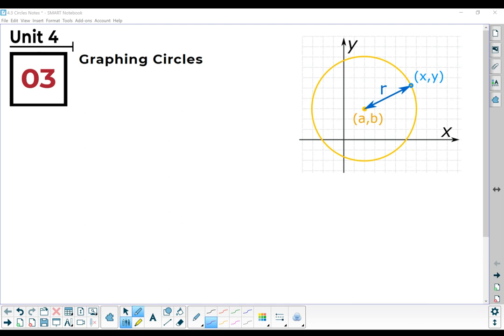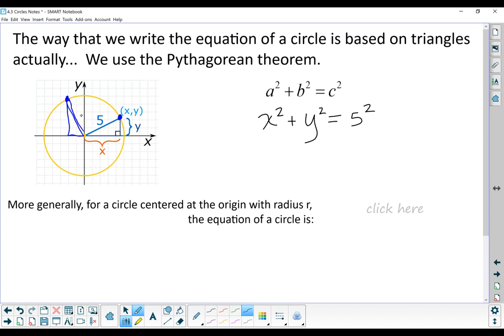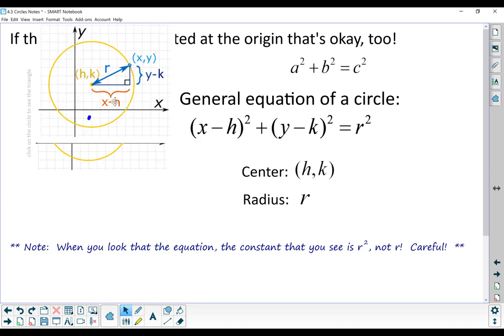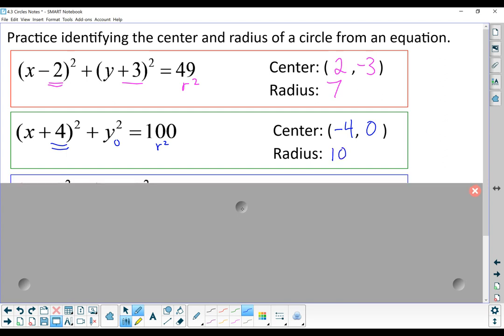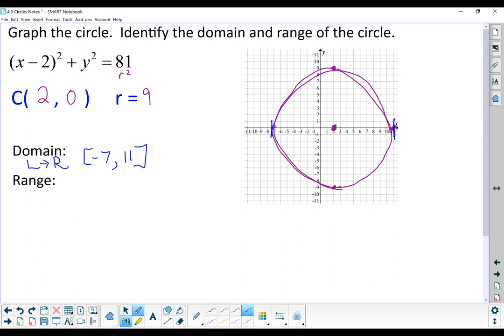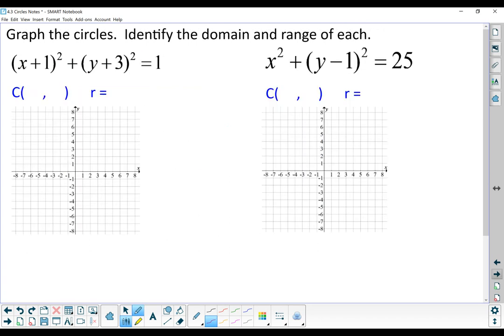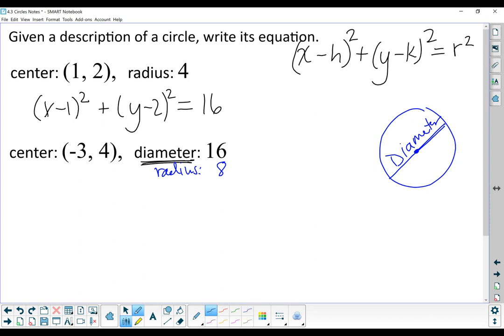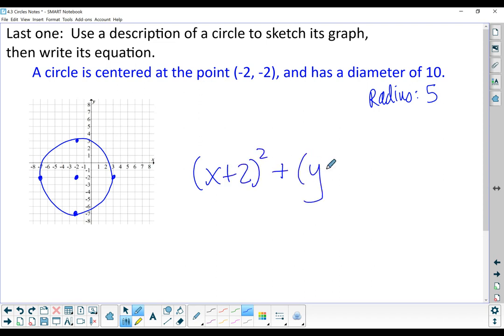Math 2: 7.3 Graphing Circles